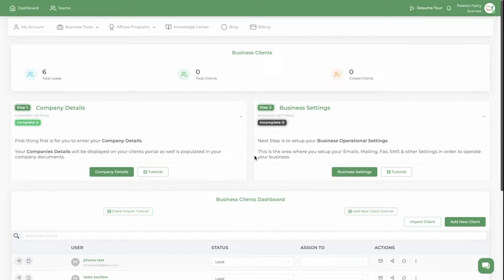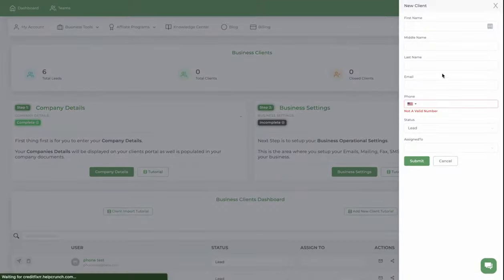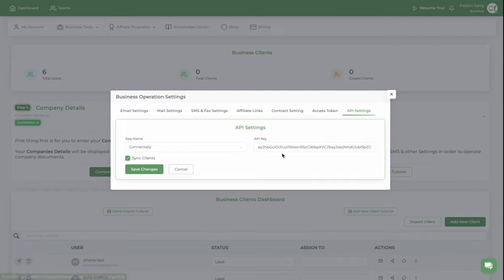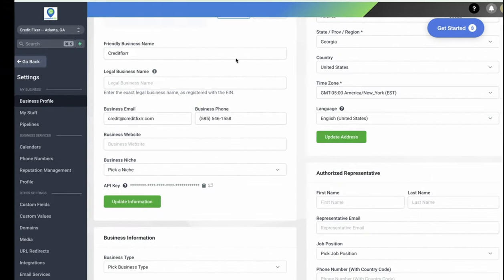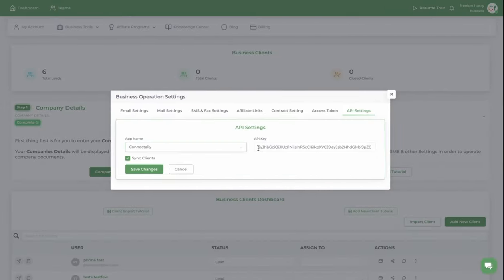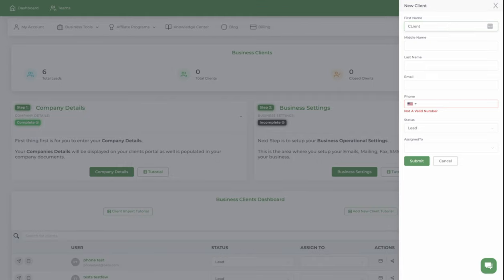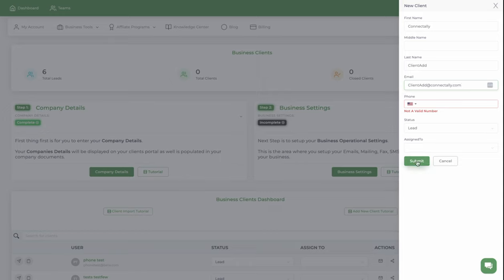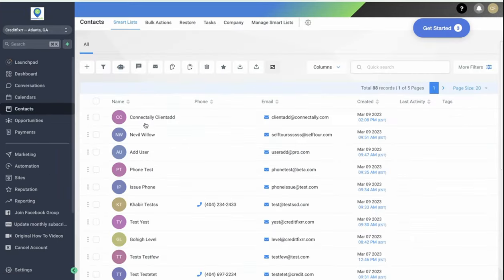Connect @Creditfixrr to @GoHighLevel for Seamless Credit Repair Automation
In this video, we will show you how to connect two powerful tools - @GoHighLevel and @Creditfixrr - to help you streamline your business processes and enhance your customer experience.

GoHighLevel is a comprehensive platform designed for marketers and agencies to manage and automate their sales funnels, while Creditfixrr is a credit repair solution that helps individuals and businesses improve their credit scores.

By integrating these two platforms, you can easily track your leads, manage your customer interactions, and provide credit repair services seamlessly.

We'll walk you through the steps of connecting GoHighLevel to Creditfixrr and show you how to set up a custom workflow that meets your specific needs.

So, whether you're a marketer, agency, or credit repair specialist, this video will show you how to leverage the power of these tools to take your business to the next level.

Don't miss out on this opportunity to optimize your workflow and provide exceptional customer service. Watch now and get started!